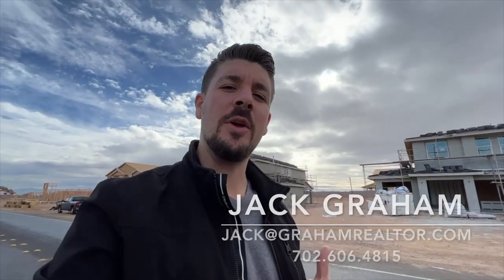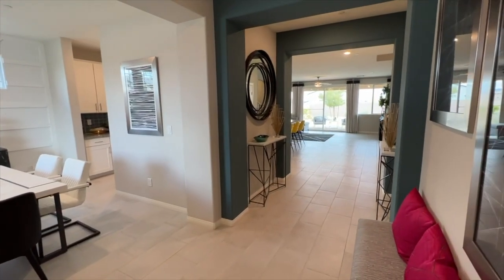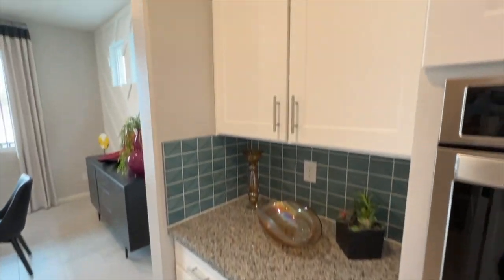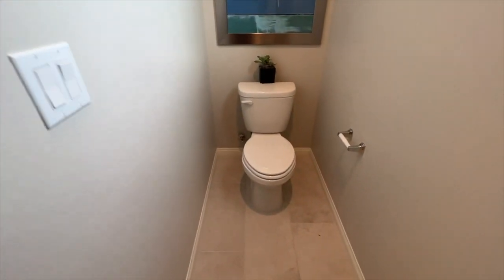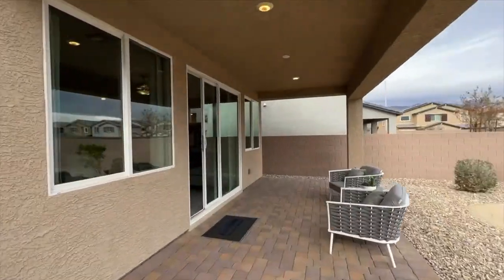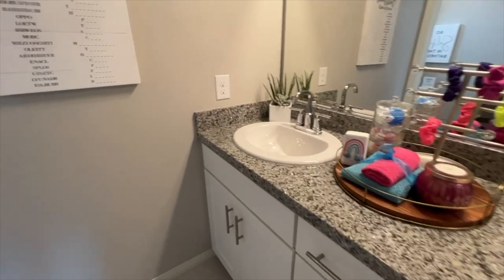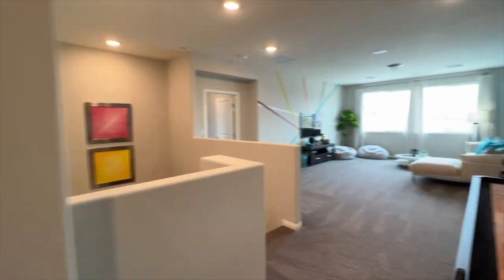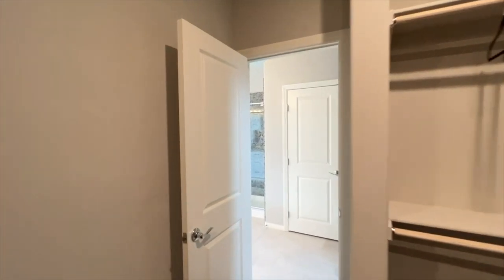Spacious New Home For Sale by DR Horton - NO HOA - 3,825sqft at Summit Peak in Southwest Las Vegas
DR Horton at Summit Peak in Southwest Las Vegas offers new homes w/ spacious & next-gen / multi-gen options. The 3825 Plan:
3,825sqft w/ 5 bedrooms/3.5 bathrooms & 4-car garage